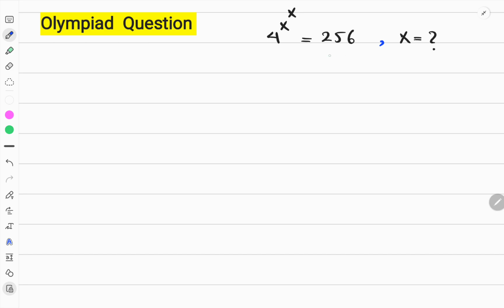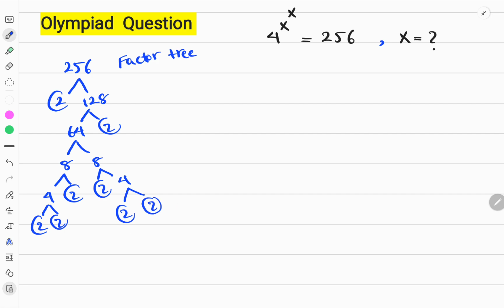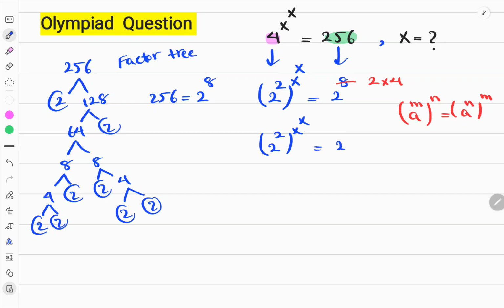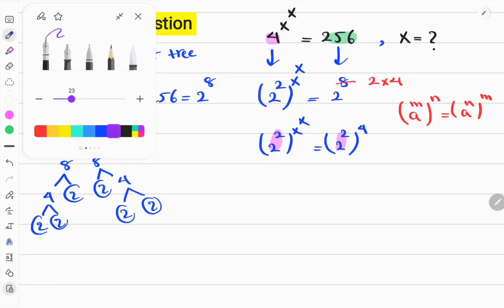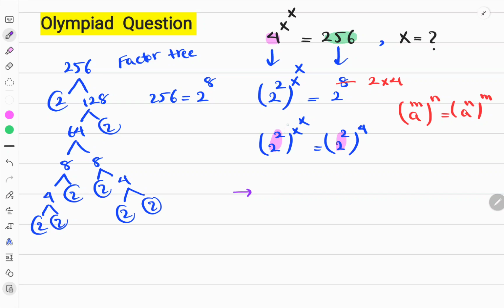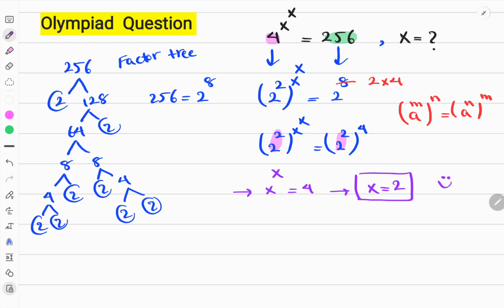Olympiad Math: Solve for X in This Exponential Equation | Step-by-Step Solution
Description:
Are you ready to tackle a challenging Olympiad-level math problem? In this video, we dive into solving an exponential equation step by step, perfect for students preparing for math competitions like the IMO, AMC, and other Olympiad exams.

🔢 What you'll learn:
✅ How to approach exponential equations
✅ Key algebraic techniques for competitive math
✅ Step-by-step breakdown with clear explanations

Whether you're a math enthusiast or preparing for an upcoming contest, this video will help you sharpen your problem-solving skills.